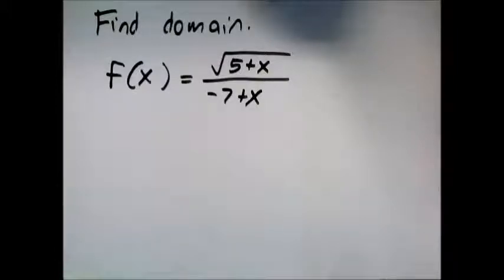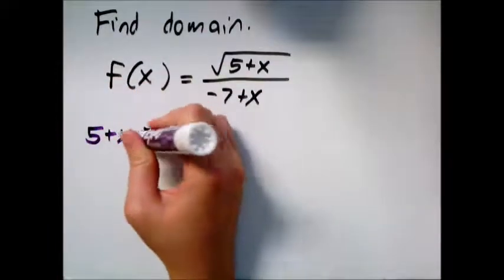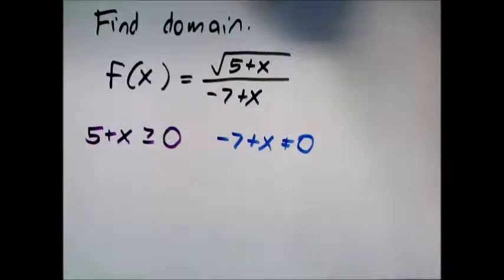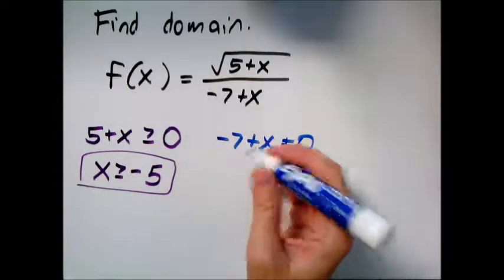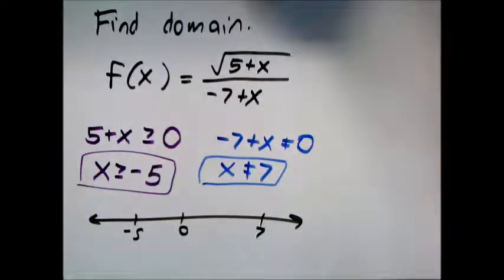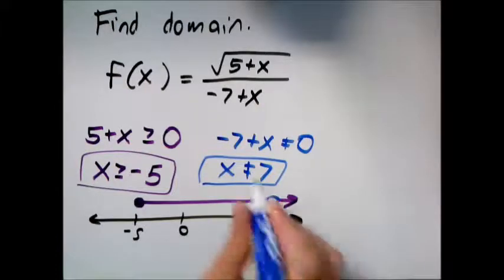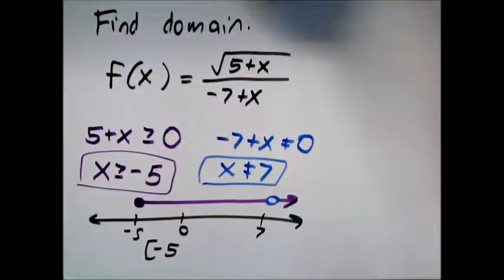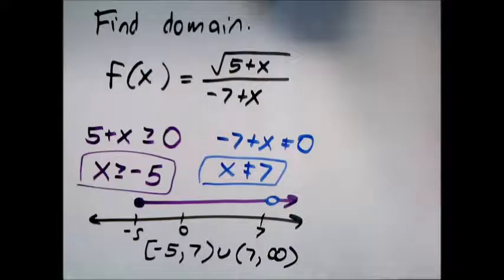Finding the domain of a fractional function involving radicals